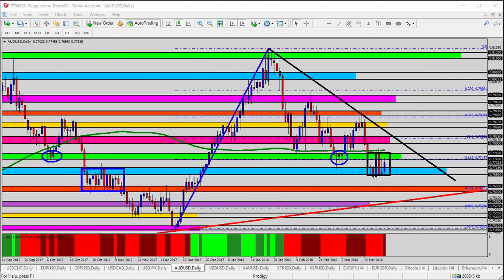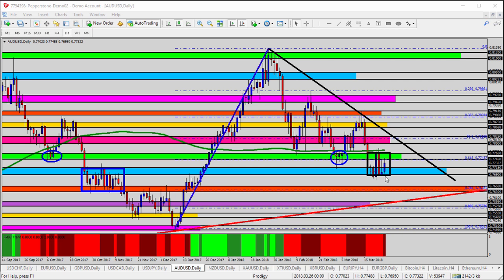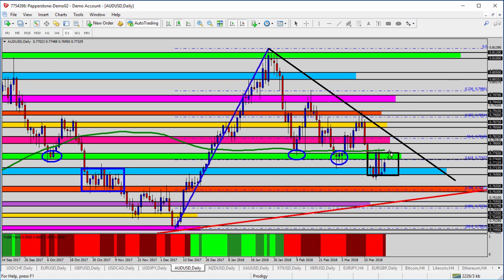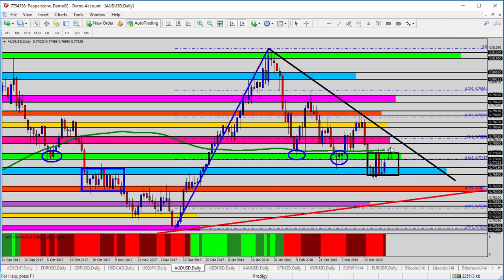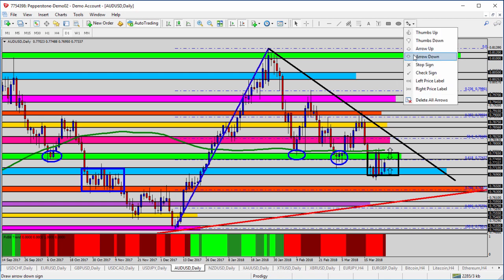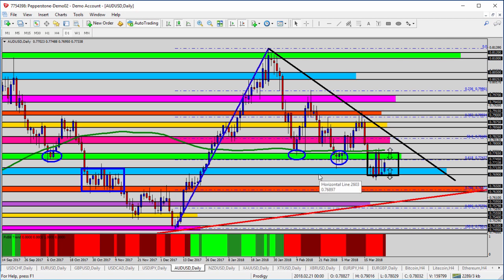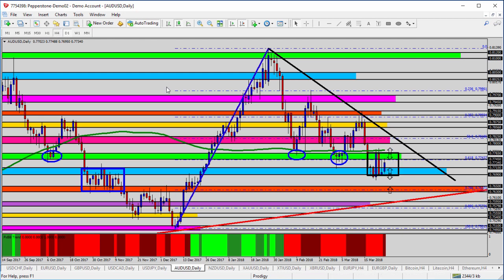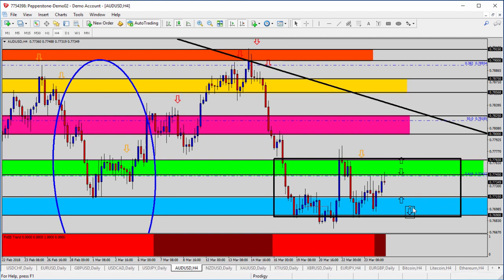Forex Update: AUDUSD Looking for a Hold Under Resistance and Fib